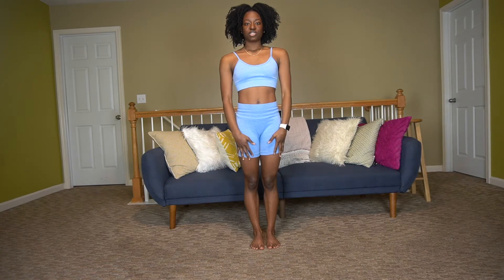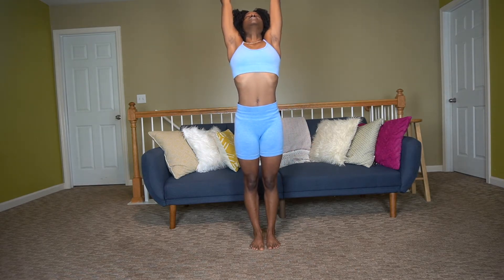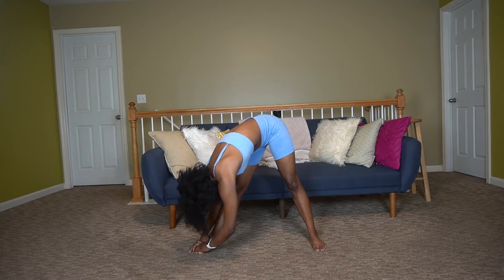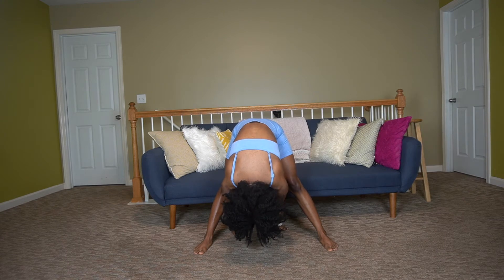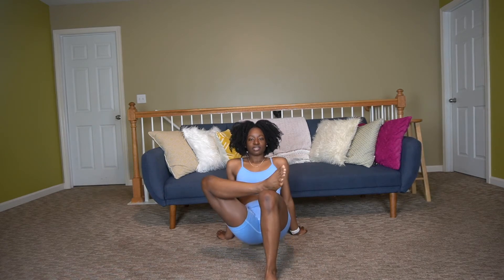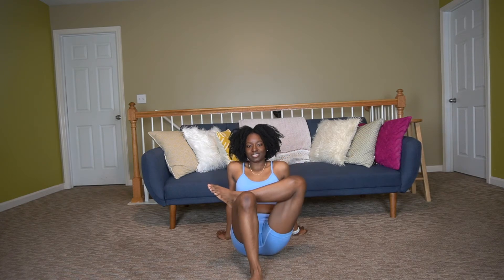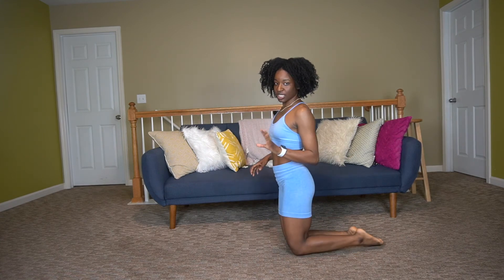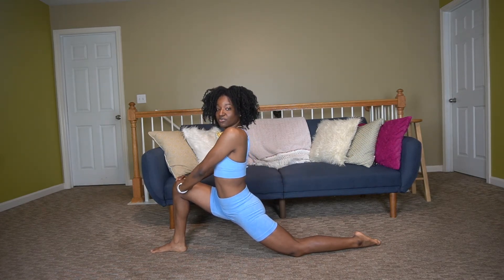15 Minute DAILY Full Body Stretch Routine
Hey guys! Here is my highly requested stretch routine. This is a full-body stretch including splits. I hope you enjoy it!